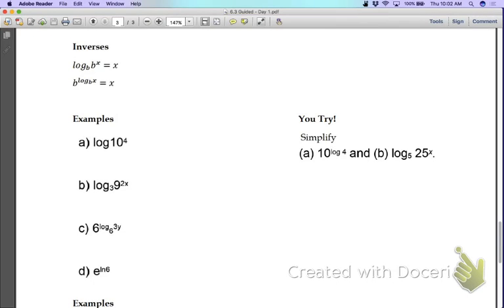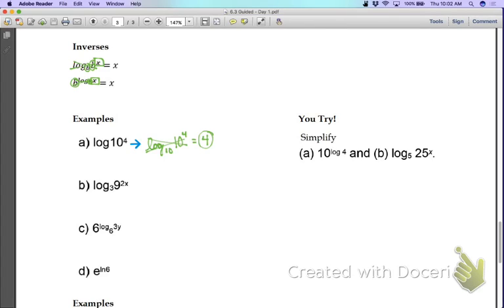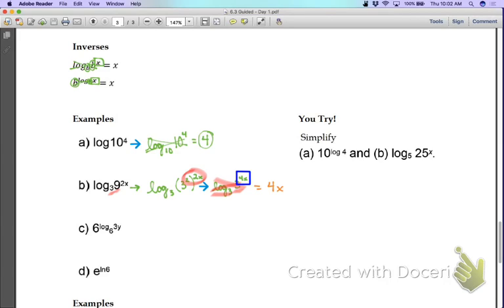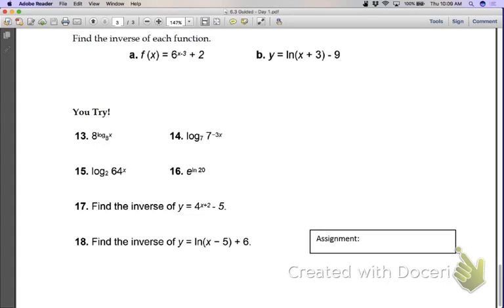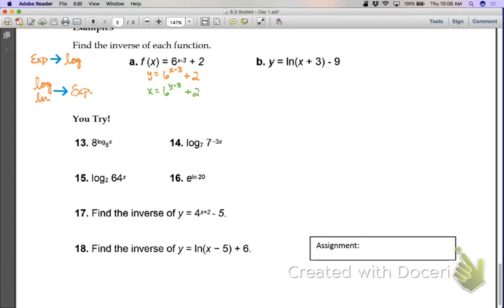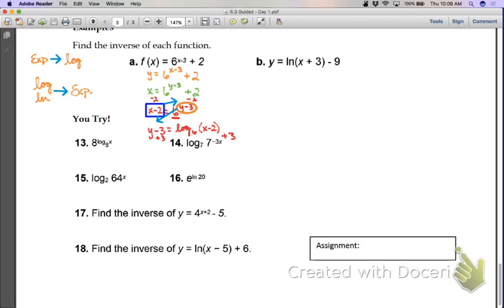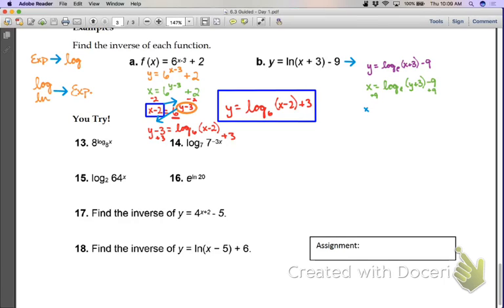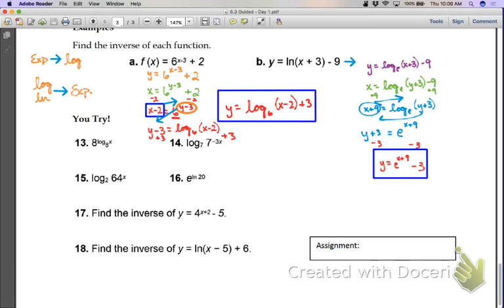AA2 - Inverses of Logarithms - NOTES 6.3 Day 2